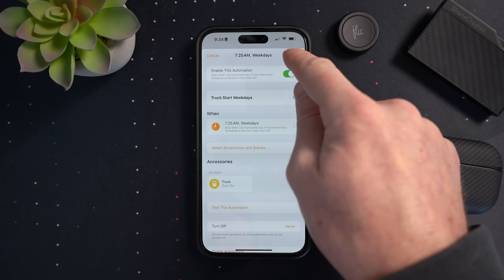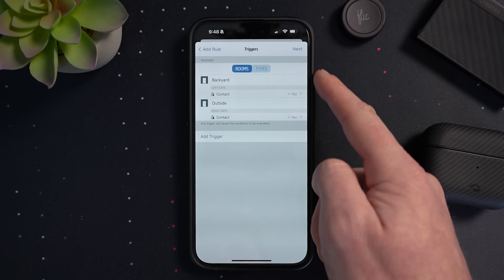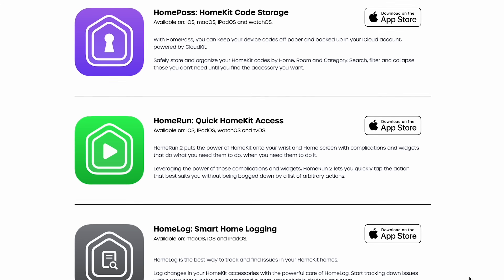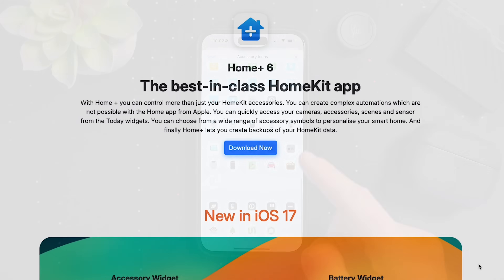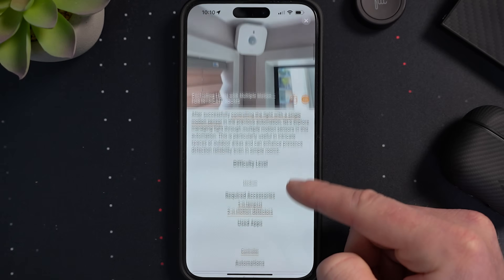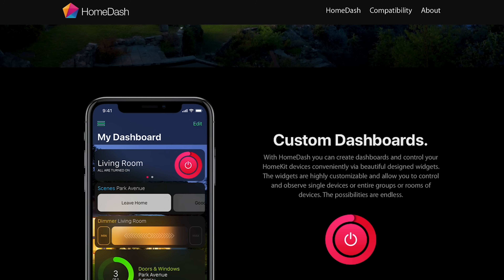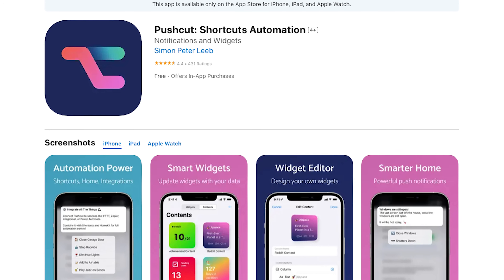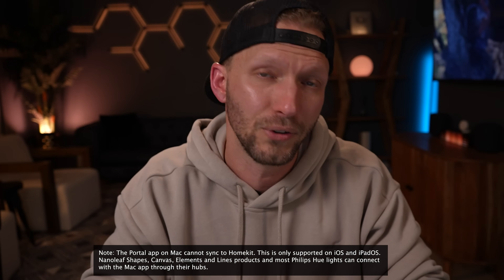Best HomeKit Apps for your Smart Home!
Take your smart home to the next level with these useful 3rd party HomeKit apps!

App Links:
Eve App
Signals for HomeKit
HomeRun 2
Home + 6
Controller for HomeKit

Other Products Seen in Video:
Nanoleaf Lines
Nanoleaf Black Triangles
Nanoleaf Black Hexagons
Eve Flare Globe Light
Yeelight Cubes

👕 Merch!

✅ LET’S CONNECT!

0:00 3rd Party HomeKit Apps
1:48 Eve for Matter & HomeKit
3:15 Premium Security Suite - Sponsor
4:04 Signals for HomeKit
5:12 HomeCam
5:45 HomePass
6:11 HomeRun 2
6:32 HomePaper
6:50 HomeLog
7:14 Home+ 6
8:12 Controller for HomeKit
9:35 HomeDevices
10:53 HomeWidget
11:33 HomeBatteries
12:10 HomeDash
13:33 Viz Designer
14:37 Become a Channel Member!
15:09 Discovery
15:47 Pushcut
17:"24 Portal
19:15 What's YOUR Favorite?